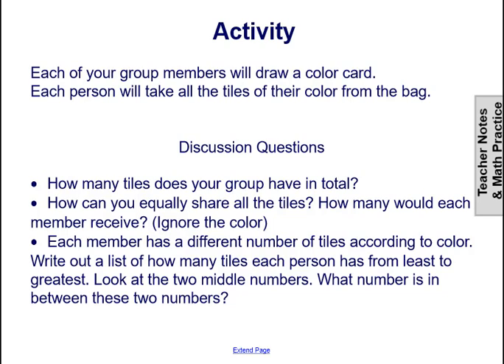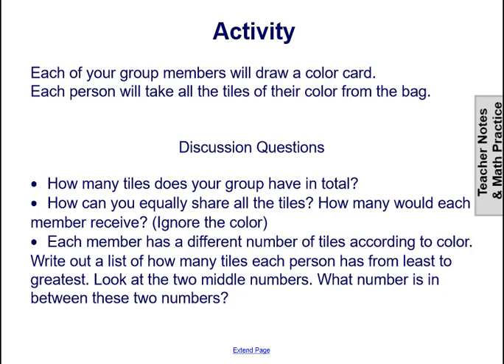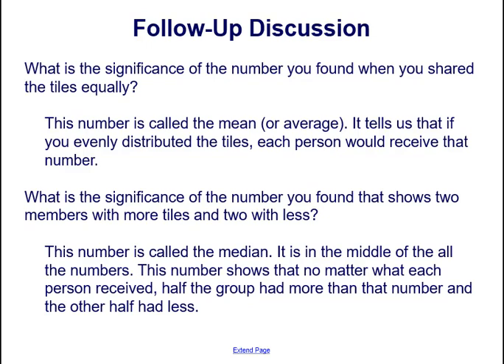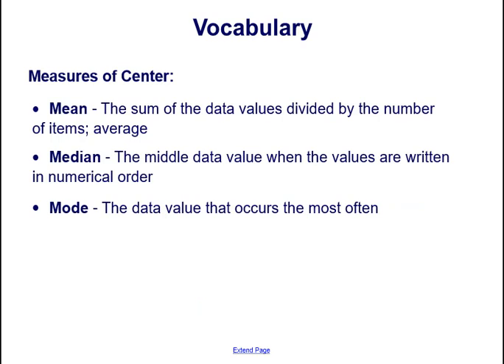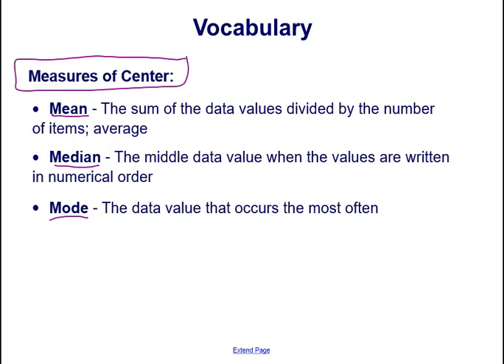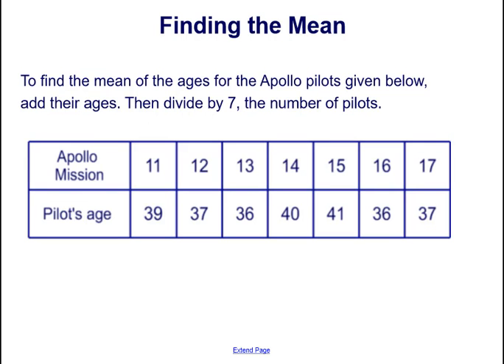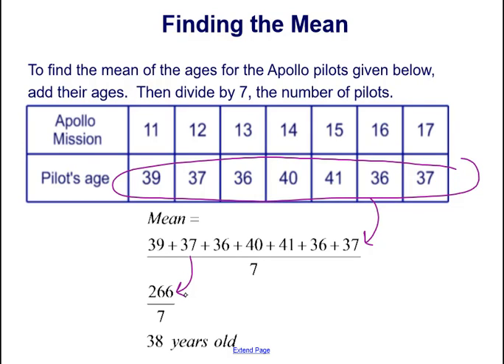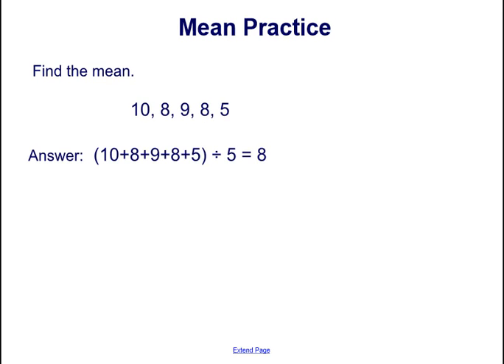Measures of Center Part 1